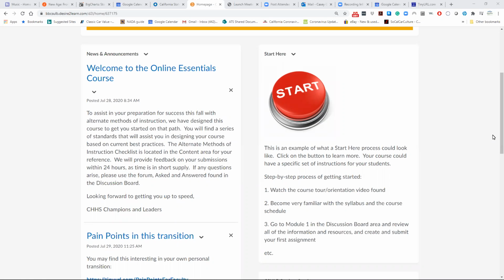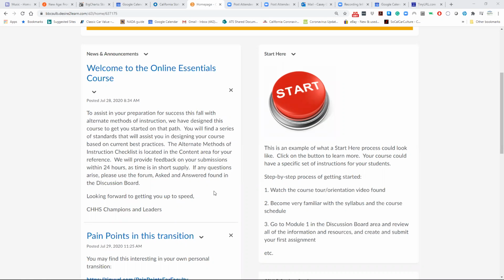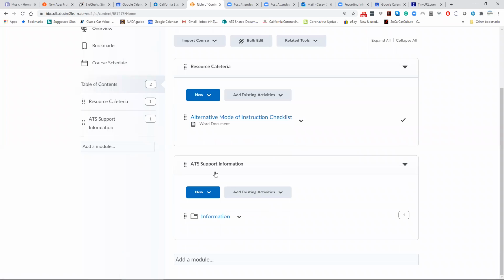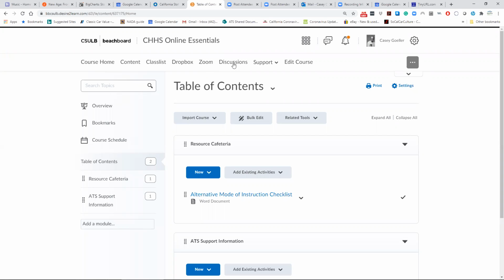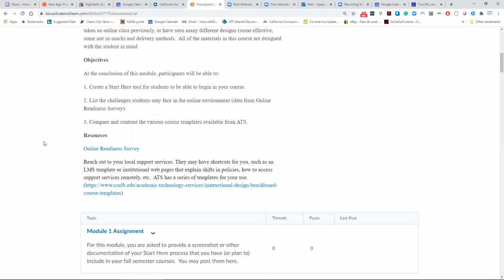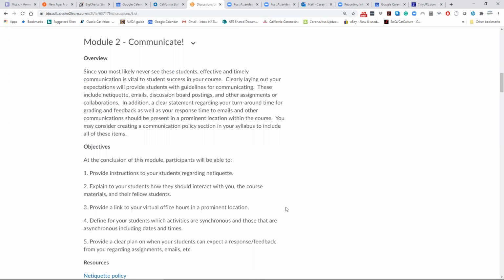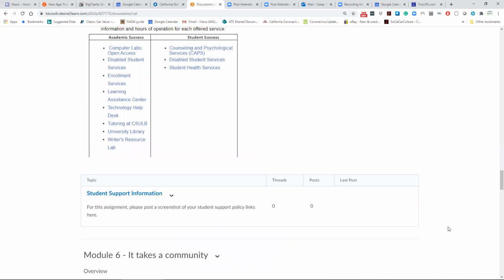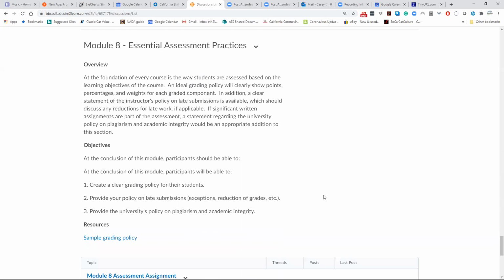CHHS Essentials Course Orientation